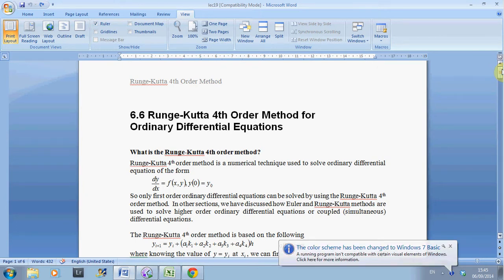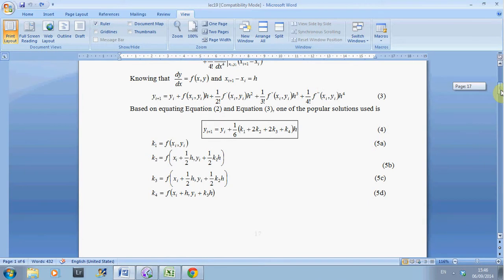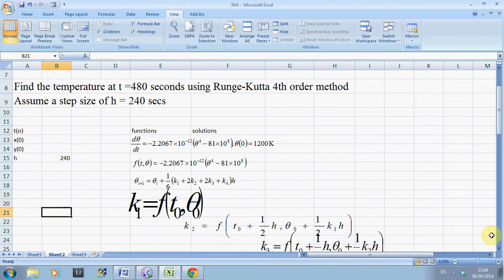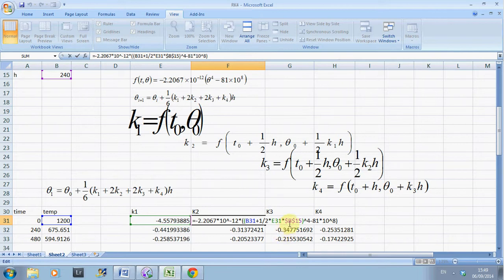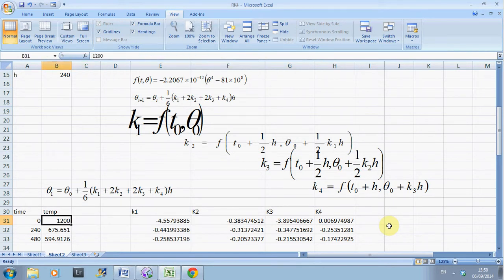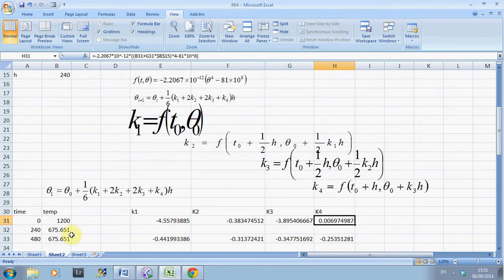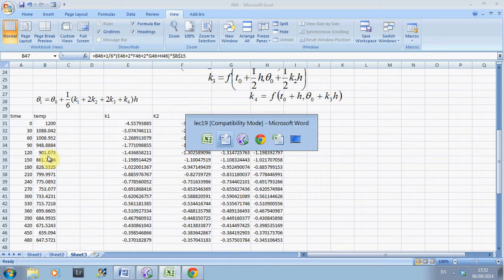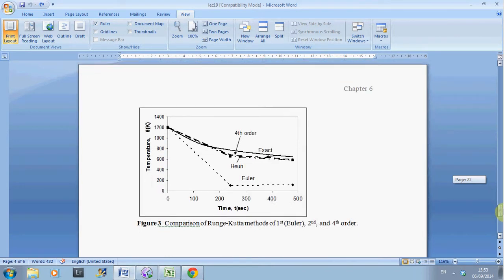solving an ordinary differential equation in excel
This is an example of a RK4 method to solve an ordinary differential equation.